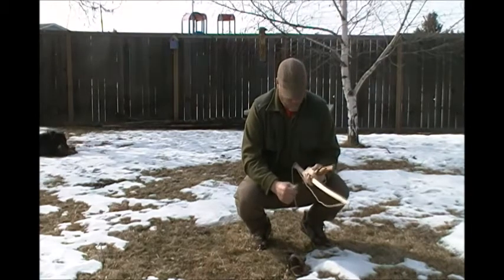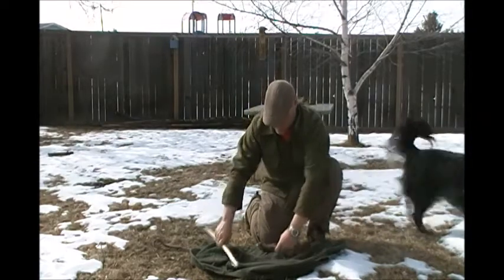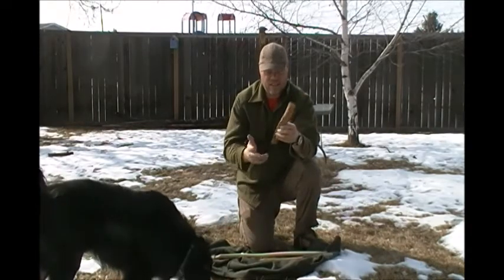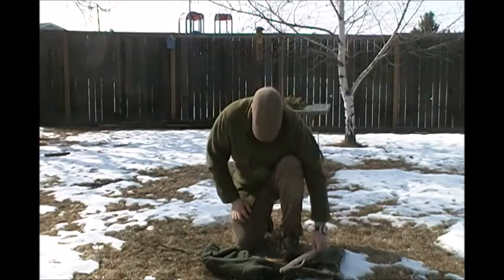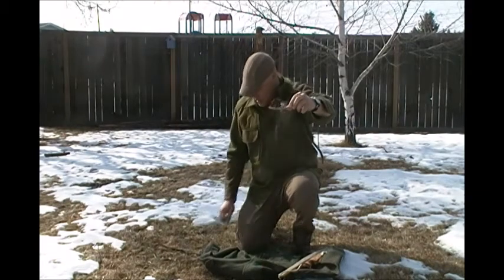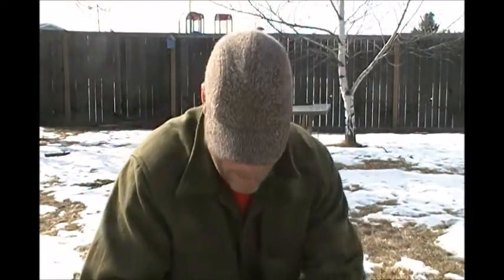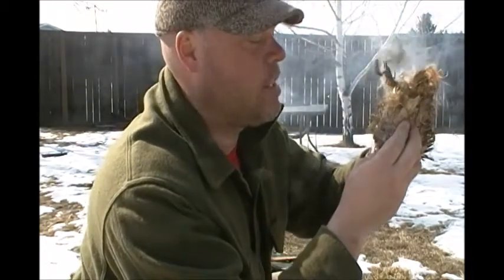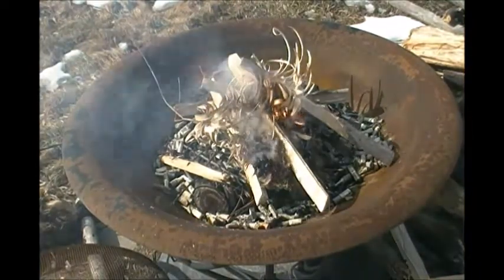Friction Fire 2.0 Winter Fire!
Another Video on Friction Fire, this time with Willow. I hope you pick up some pointers and I hope it helps you be successful. Also stick around at the end I have some bloopers